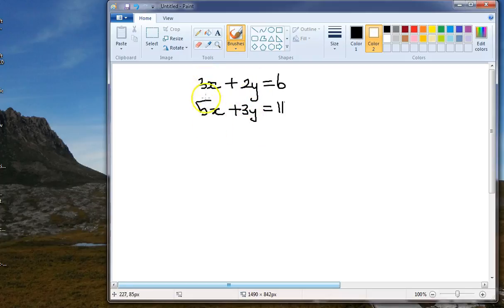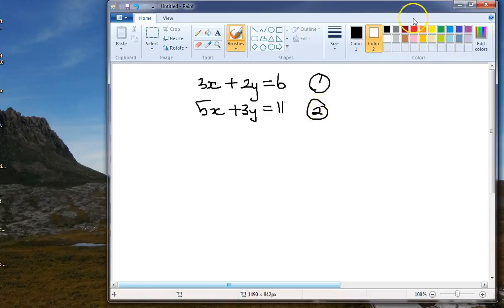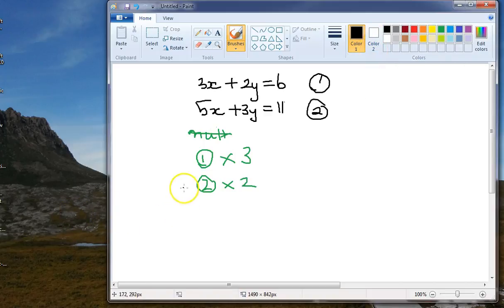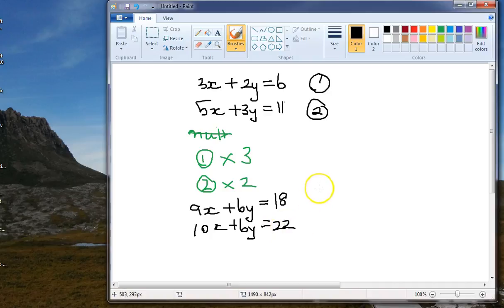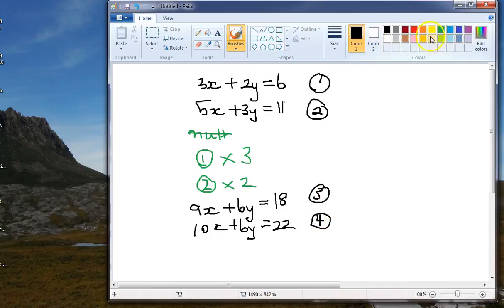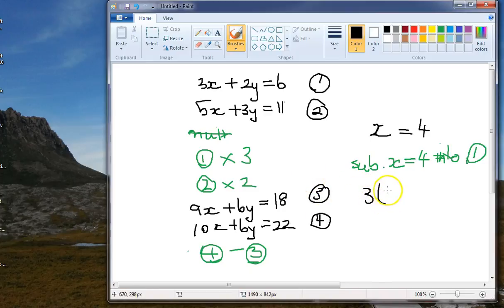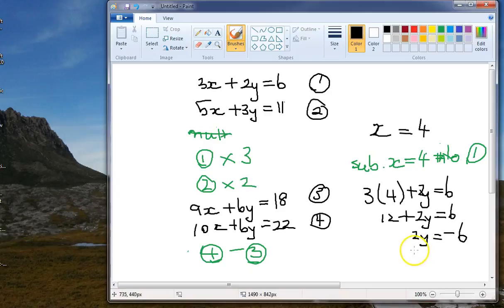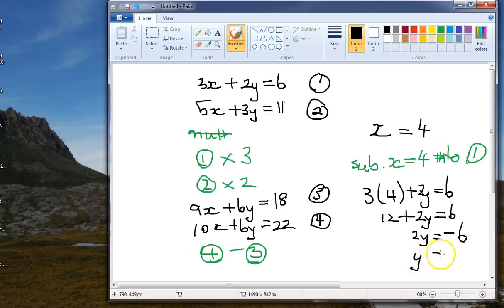Solving Simultaneous Equation - Changing two equations for the elimination method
How to solve simultaneous equations using the elimination method when both equations need to changed to find the lowest common multiple in coefficients.